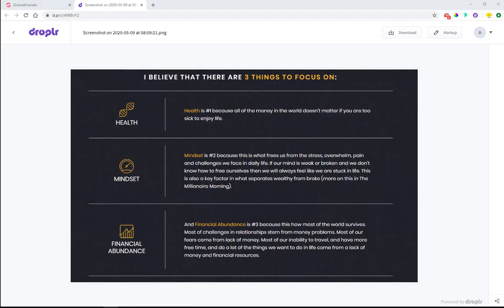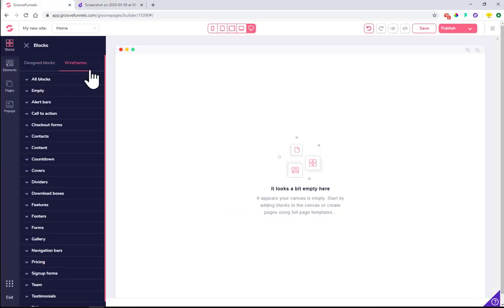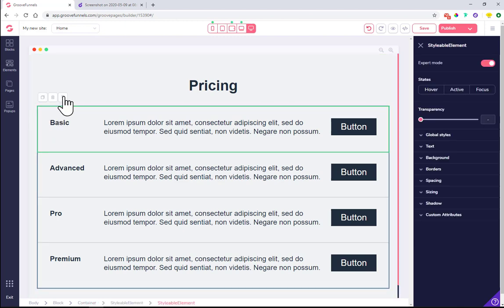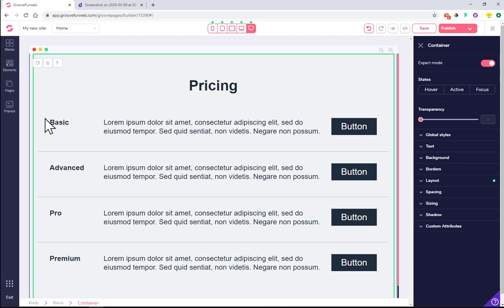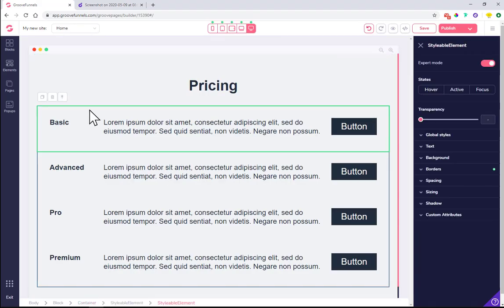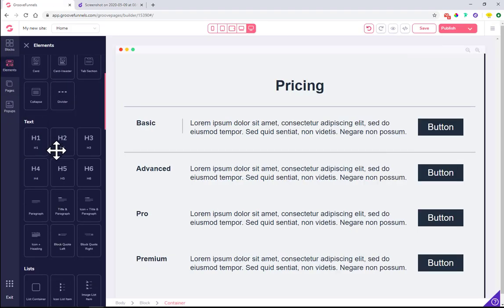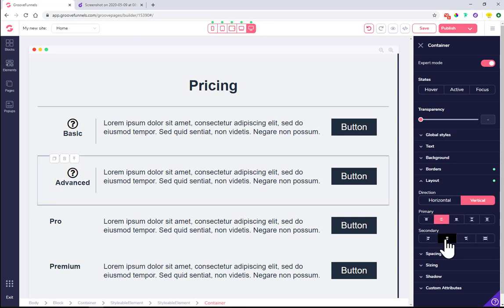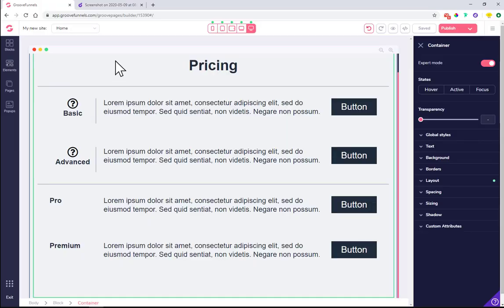GroovePages tutorial - Designing Tables using Borders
Do you want to design more complex pages that require presenting information in tables?

You can use this process to learn how to use borders and create tables using the border options in GroovePages.